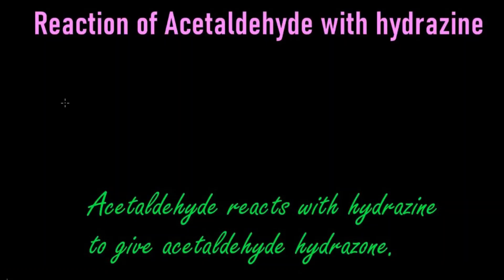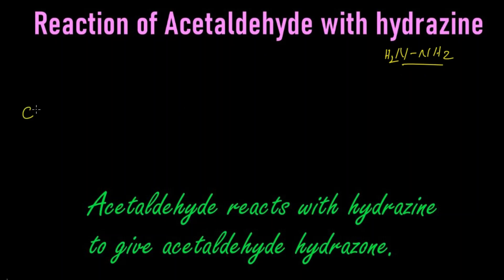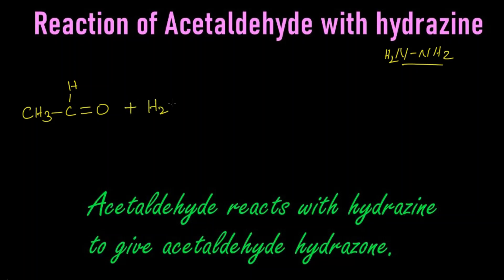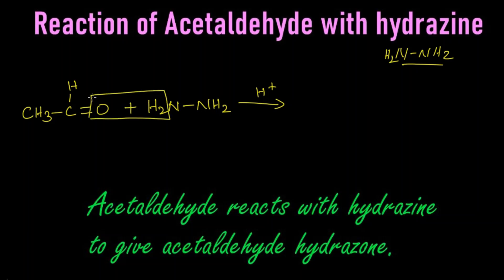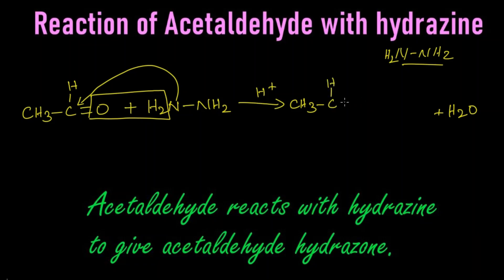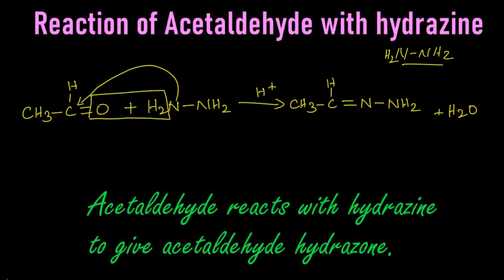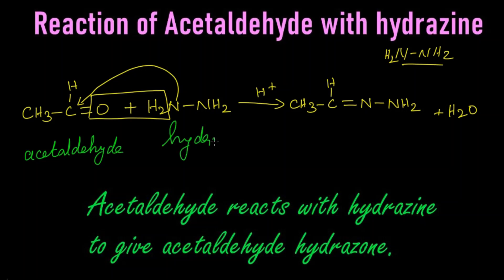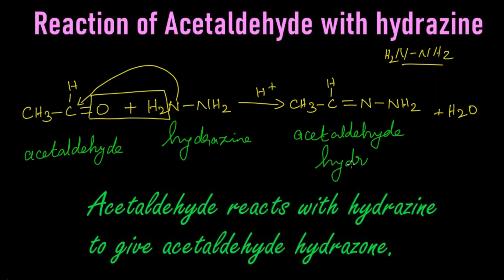Reaction of Acetaldehyde with Hydrazine| Hydrazone| Carbonyl compounds| Organic Chemistry| Class-12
In this video I have explained about the reaction of acetaldehyde with hydrazine.
When acetaldehyde reacts with hydrazine in acid catalyst we get actaldehyde hydrazone